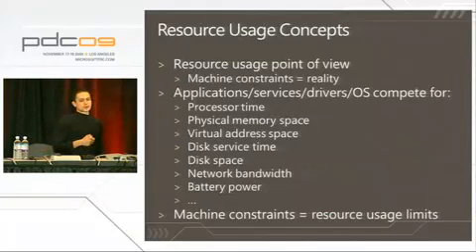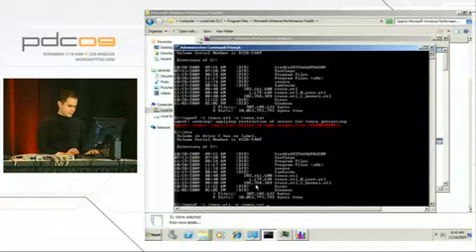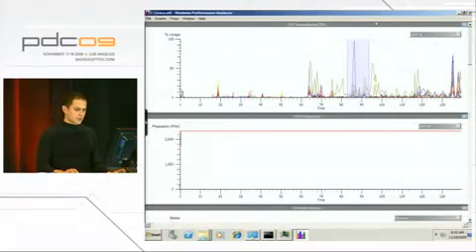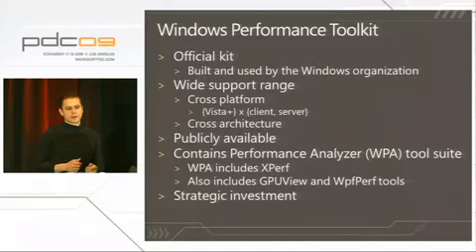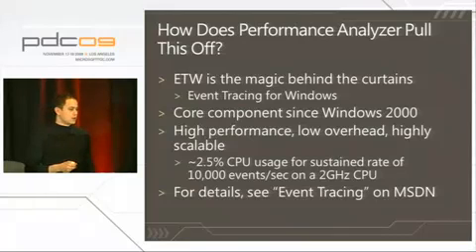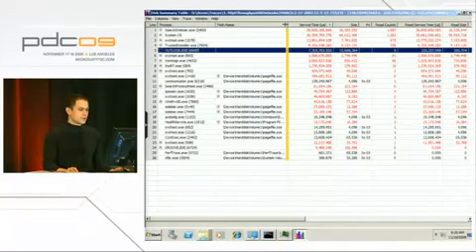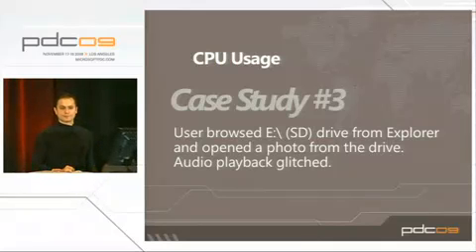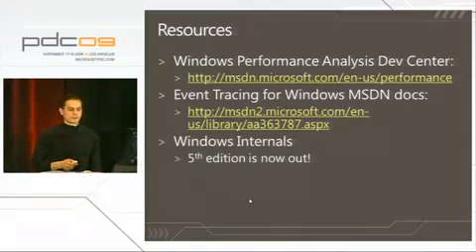PDC 2009 Optimizing for Performance with the Windows Performance Toolkit